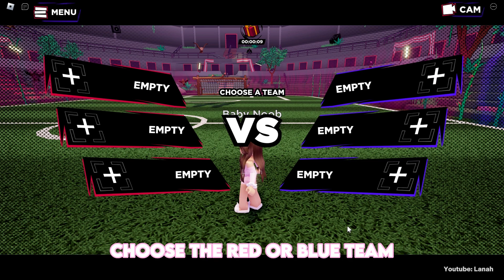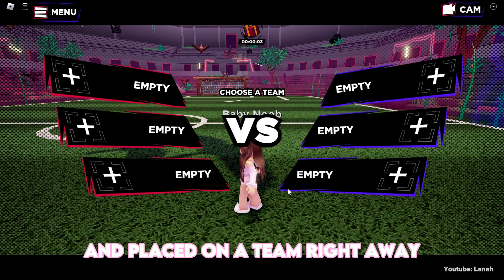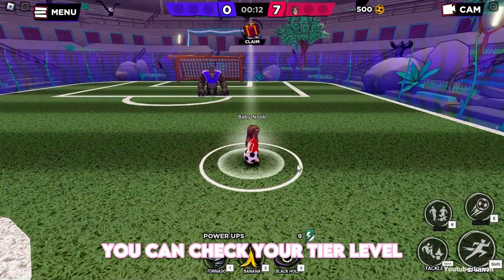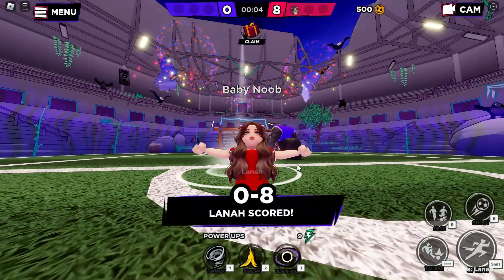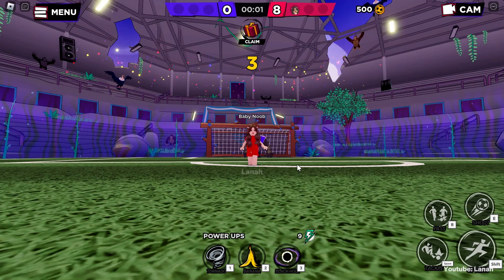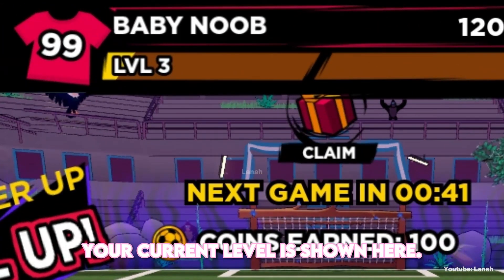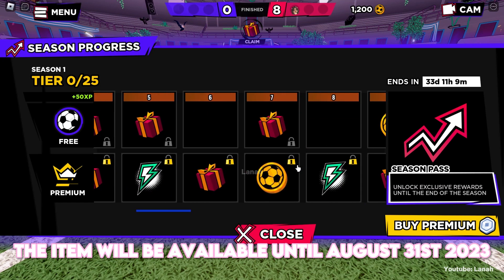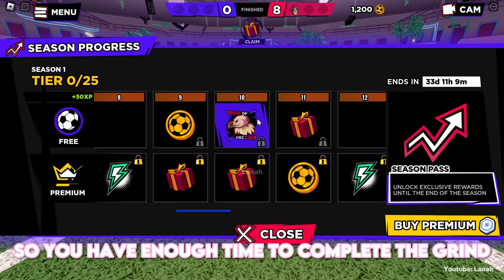HURRY! GET NEW FREE ITEM 🤩🥰 (2023)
I'll be showing you how to get a new free item on roblox
🎈VULTUREHEAD

▶ game:
FIFA Footblocks

▶ timestamps
0:00 hello
0:05 free item